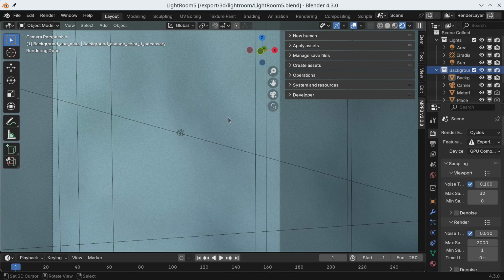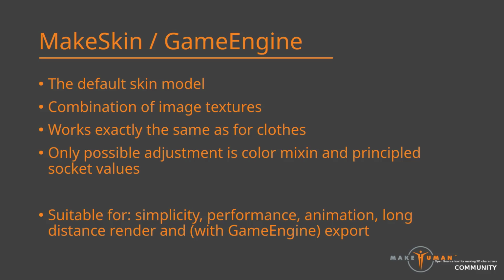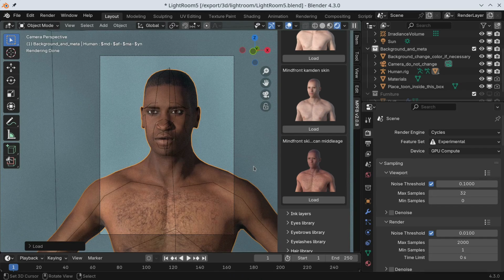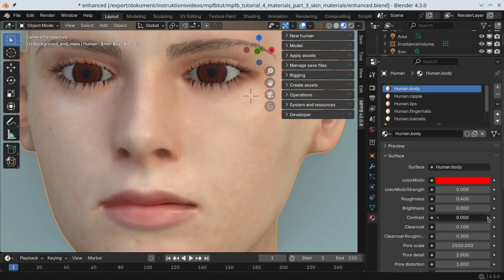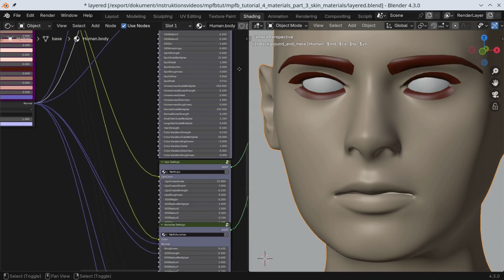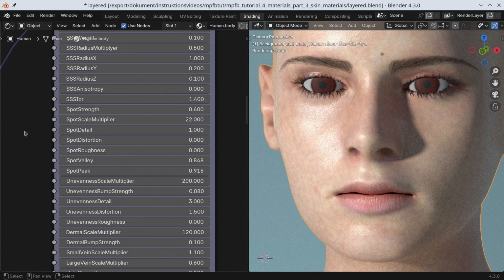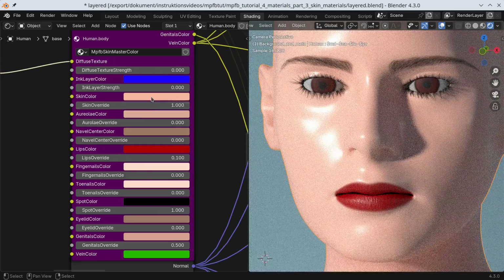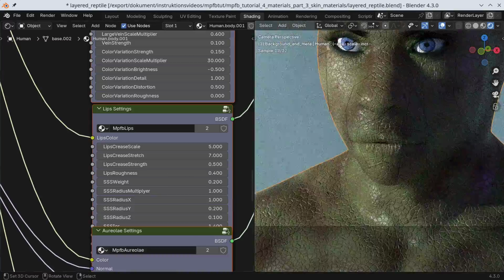MPFB Tutorial: Materials Part 3 - Skin Materials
MPFB2 is a free and open source human character generator. In this video, the skin materials are covered.

This is the third part in a series on MPFB materials.

The CC-BY licensed assets visible in this video are: "shark mouth" and "lion head" by Jaldmic, "kamden skin" by Mindfront. See asset packs and the online asset repository for more information about these.